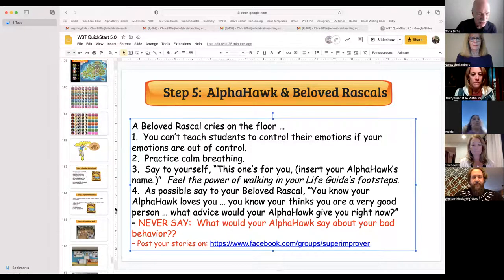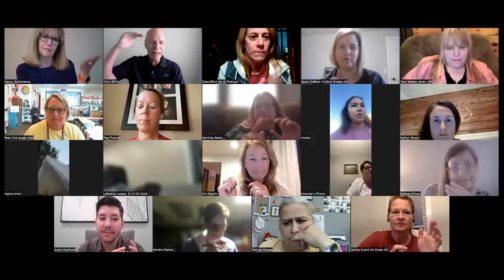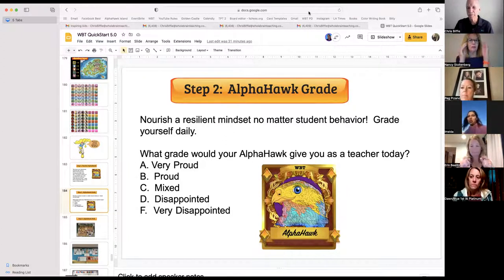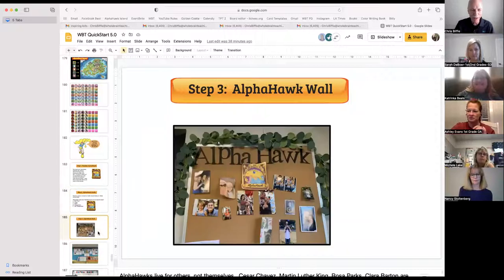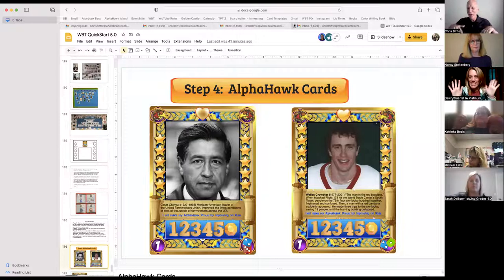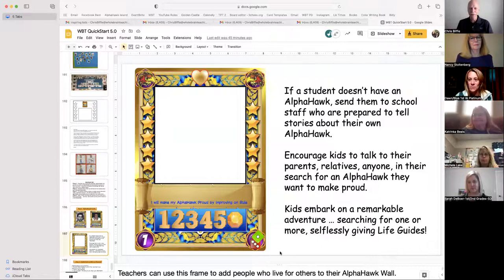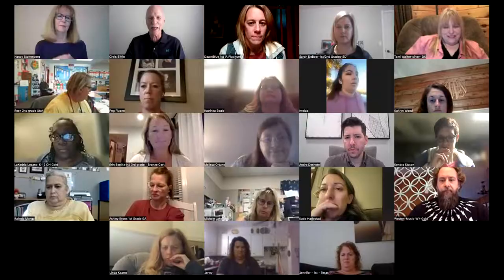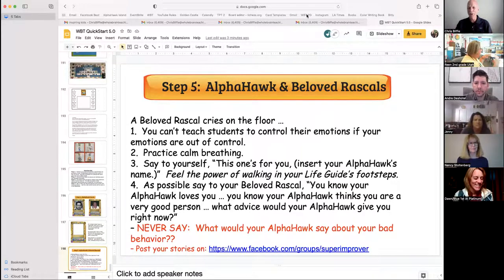Whole Brain Teaching Reset #1: Social Emotional Learning ... AlphaHawks to the Rescue!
Befuddled by the countless SEL strategies floating around?  Dream of a classroom where your kids treat each other with kindness, respect, generosity?  AlphaHawks like Cesar Chavez, Martin Luther King, and your grandmother provide powerful models for prosocial behavior.   Discover five simple steps for uplifting your kids (and you!)  with the spirit of these inspiring Life Guides.  More AlphaHawks flying in your room ... fewer Beloved Rascals bouncing off the walls!